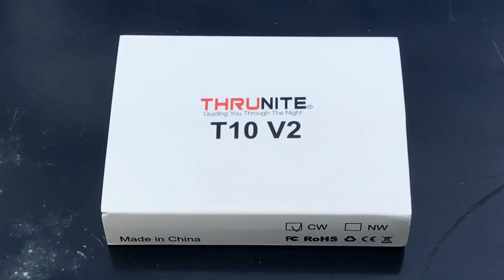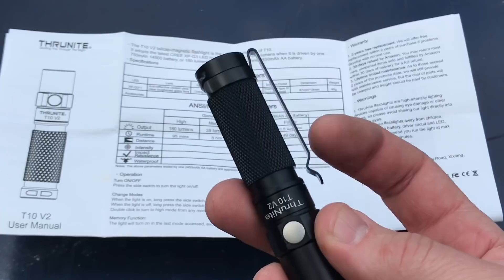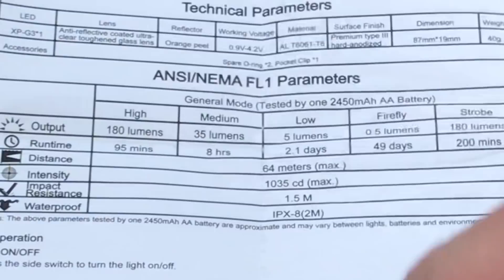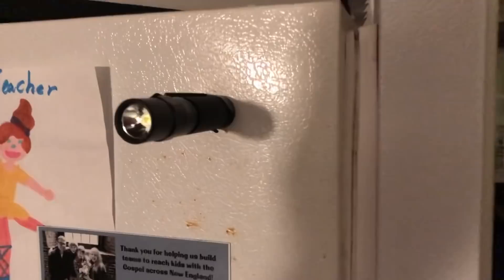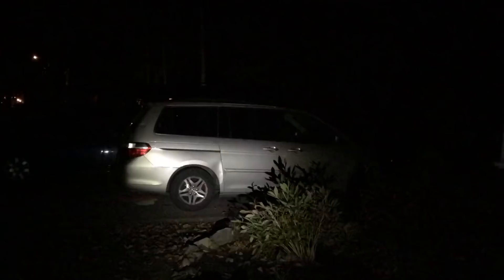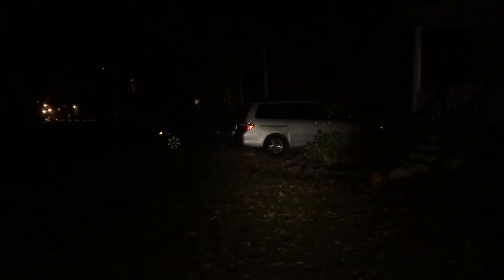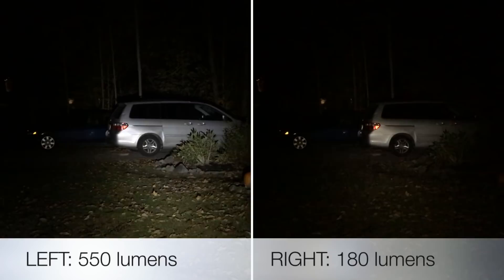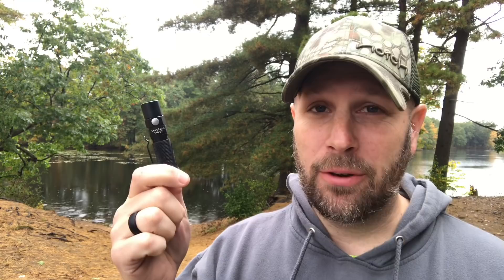Thrunite T10 V2: Compact, AA/14500 Power, TINY Button - I’ll Take the Ti3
A new flashlight from Thrunite, this is the TN10 V2, a compact EDC light that (if you use 14500 batteries) will give you 500 lumens of output.  It worked well for me once I got the light on, and that is an issue I have with this light.  The switch is just too small for me. Maybe not for you, but for me it was hard to locate in the dark.  Check out the video and share your thoughts.

BUDGET-FRIENDLY ITEMS I RECOMMEND:
1. The Mora Craftline Basic 5 11
2. Mylar Blankets
3. UCO Stormproof Matches
4. Light My Fire Fire Steel 2.0
5. Stanley Stainless Steel Cook Set

SOLID SURVIVAL KNIVES:
1. ESEE 6
2. Ontario Knife Company Rat 7
3. Benchmade Bushcrafter
4. TOPS Kukri
5. Mora Garberg

1.CRKT Squid
2. Benchmade Griptilian
3. Spyderco Tenacious
4. Ontario Knife Company Rat 2
5. CRKT Fossil

1. Streamlight Microstream
2. Olight S1R Baton 2
3. Thrunite T1
4. Thrunite TC15
5. Fenix PD35 TAC

1. Bahco Laplander Saw
2. Corona Folding Saw
3. Mechanix Gloves
4. Large Firesteel
5. Pocket Bellows

SOLID BAGS
1. Vertx EDC Commuter Sling Bag
2. Maxpedition Valence Tech Sling
3. Vanquest Mobius
4. Vanquest Envoy 13 Bag
5. Helikon-Tex Bail Out Bag

2. 10 Lies About Survival